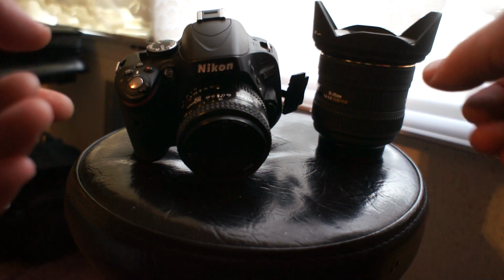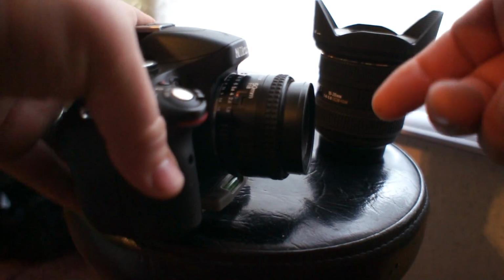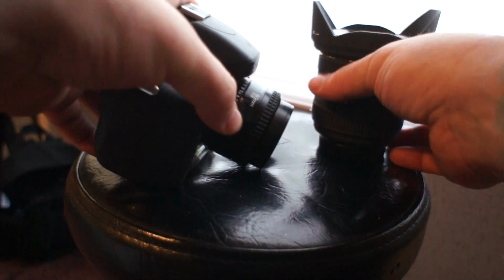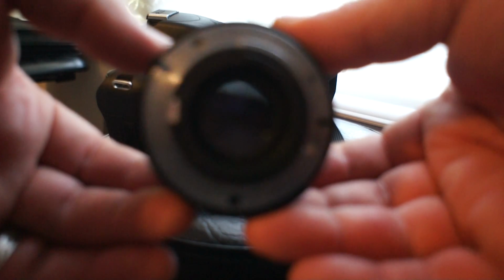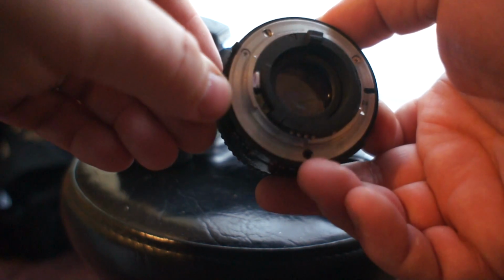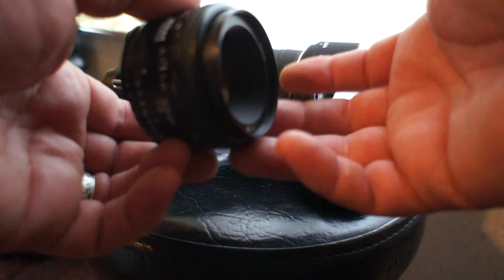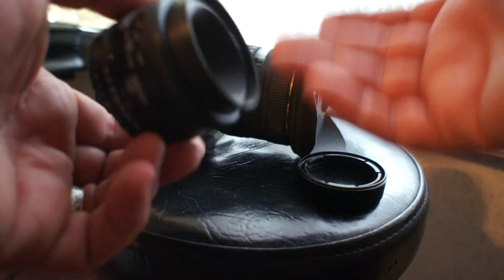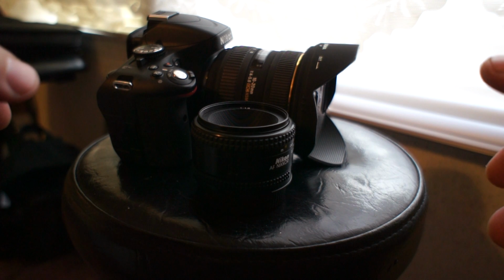Nikon D5100 50mm lens Aperture fix for low light video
So this 50mm lens has to be locked on 22 to use it on the nikon d5100 and other cameras like the d3100 and d5000.
Since the camera will not control the focus on this lens and the aperture you dont get any benefit or it being a 1.8 lens so I went in with a piece of paper and jammed the aperture open effectively giving me 1.8 all the time.
Now in low light video and pictures are so much brighter.

Easy to pull the paper back out later if you wand to change the depth of field or outdoor shooting